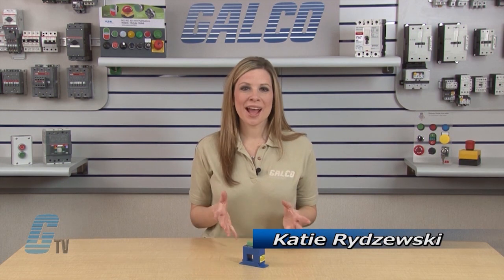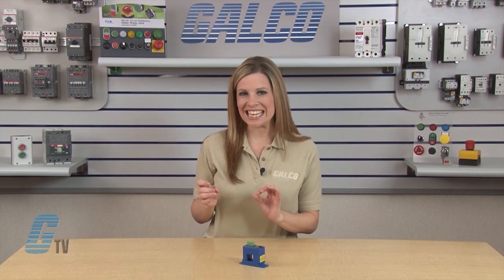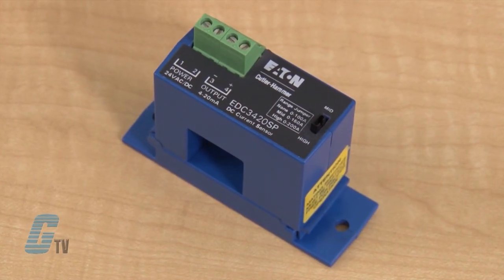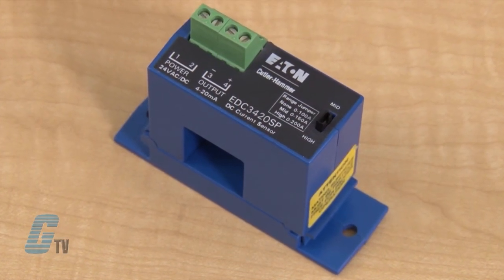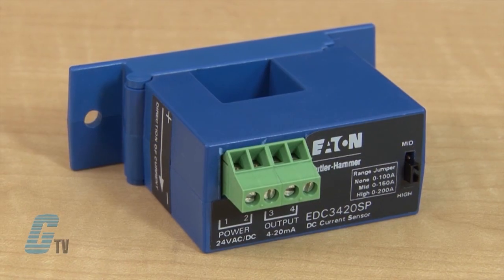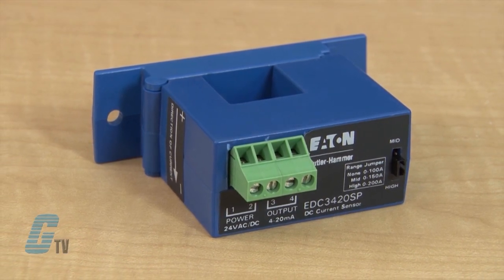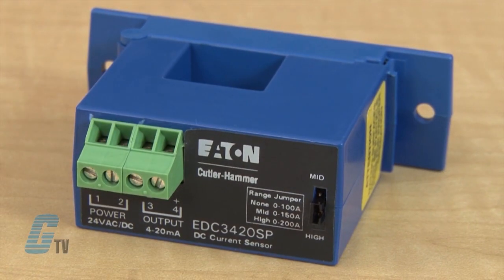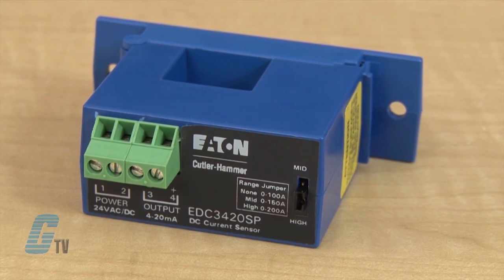EATON Cutler-Hammer "EDC-Series" Current Sensors - A GalcoTV Overview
Eaton Cutler Hammer EDC Series Current Sensors presented by Katie Rydzewski for Galco TV.

The CurrentWatch EDC Series from Eaton's electrical business combines a hall effect sensor and signal conditioner into a single package for use in DC current applications up to 300A. The EDC Series has a jumper‑selected current input ranges and indusrty standard outputs: 4‑20 mA, 0‑5 VDC or 0‑10 VDC. Available in split‑core models for quick and easy installation.

EDC Series Features:
-    Jumper-Selectable Ranges
-    Isolation for safety
-    Internal Power Regulation
-    Split Core Design and Built‑In Mounting Brackets
-    UL, CE approved

And for the full line of Eaton Cutler-Hammer Products go